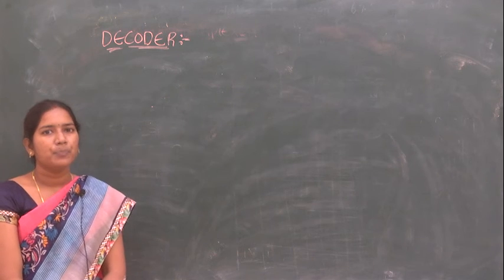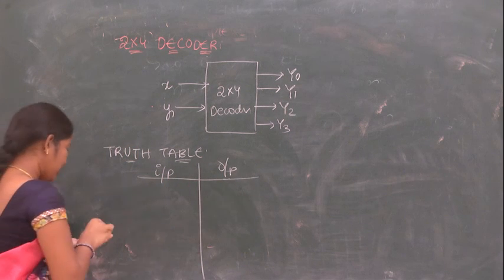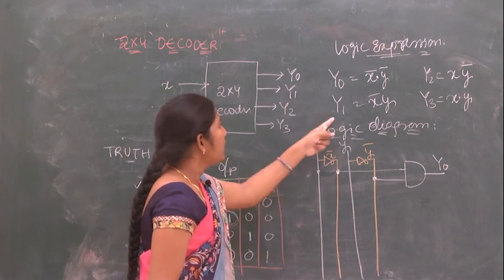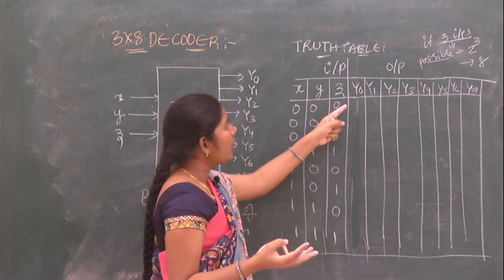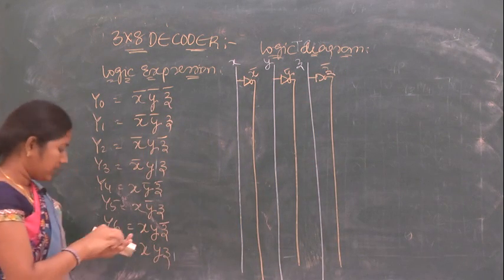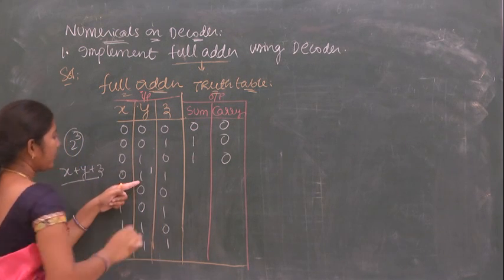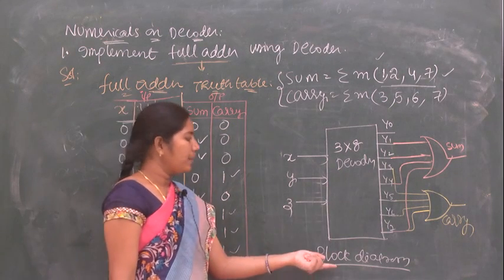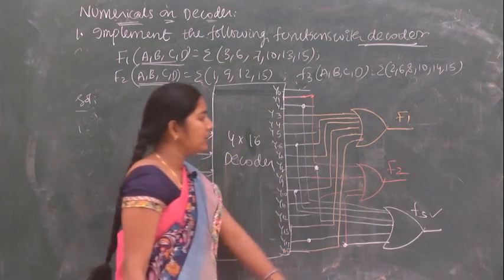Unit-3 , L12 DECODER